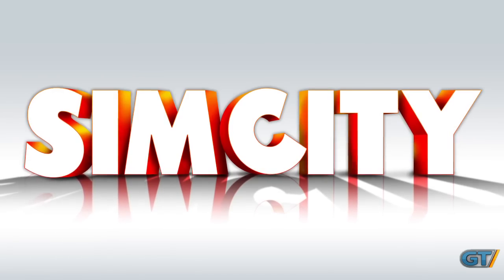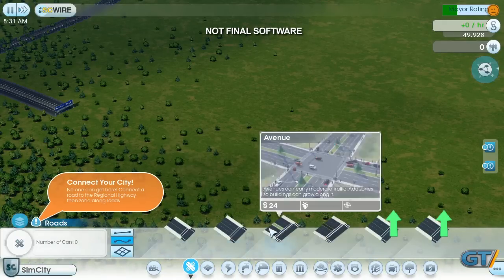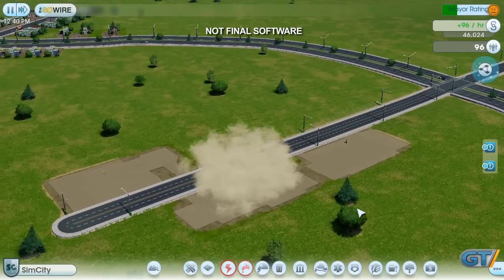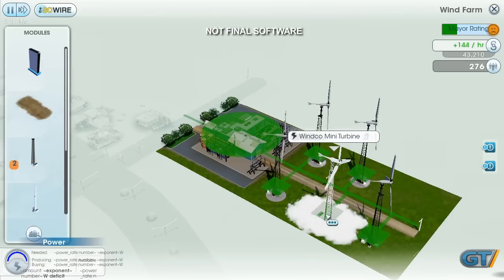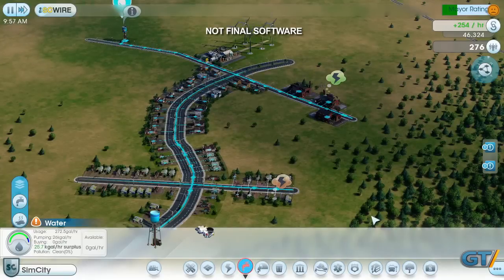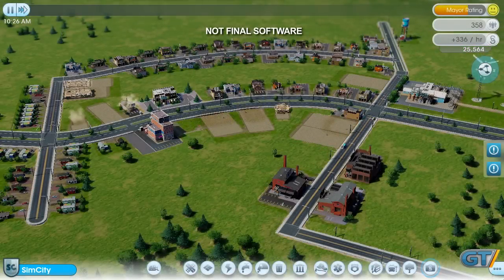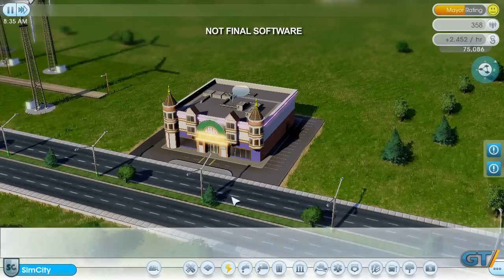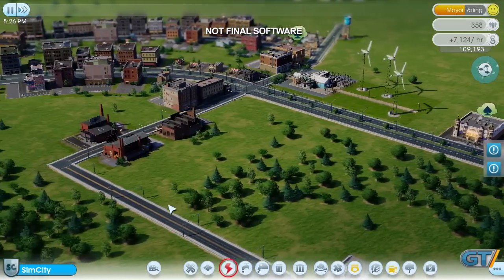SimCity - Gameplay Debut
Curious about the next SimCity title? Check out this gameplay demo featuring over 8 minutes of footage from the game in development!